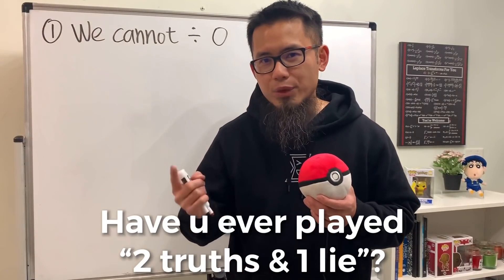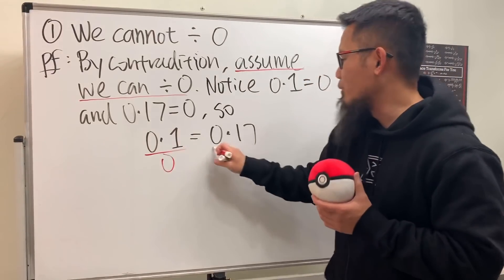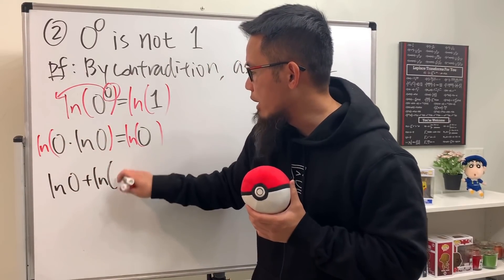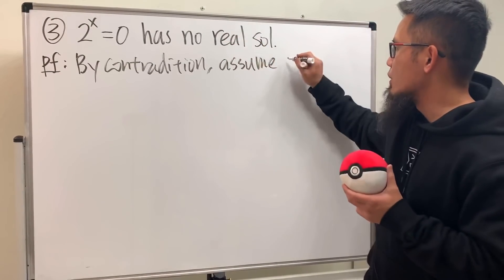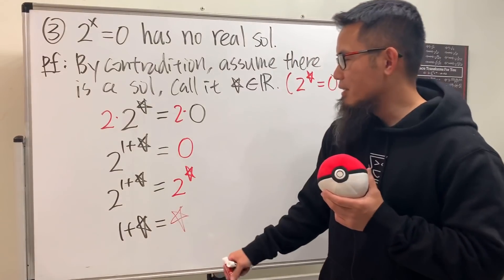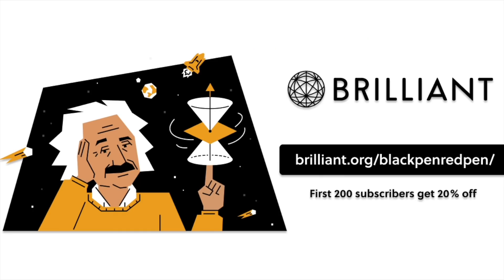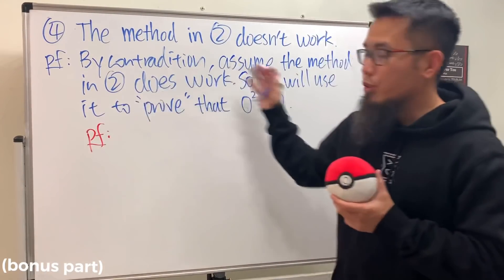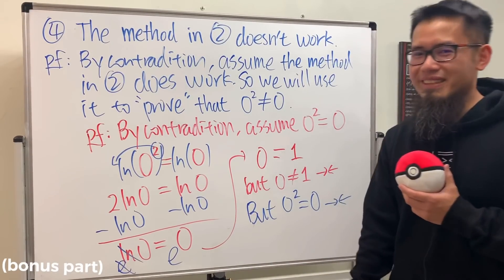2 legit proofs & 1 false proof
0:00 cannot divide by 0
2:14 0^0 is not 1
4:25 2^x=0 has no real solutions
6:56 comment your answer below
7:03 the false proof  (I am not saying if 0^0=1 or not)
7:23 learn more on Brilliant
8:16 bonus (mind-bending logically writing)

Skorj Olafsen     Riley Faison     Rolf Waefler     Andrew     Jack Ingham     P Dwag     Jason          Kevin Davis     Franco Tejero     Klasseh Khornate     Richard Payne     Witek Mozga     Brandon Smith     Jan Lukas Kiermeyer     Ralph Sato     Kischel Nair